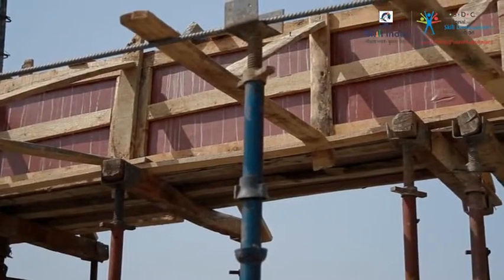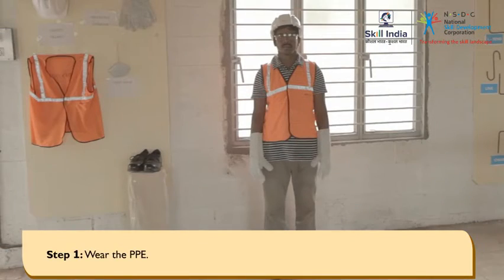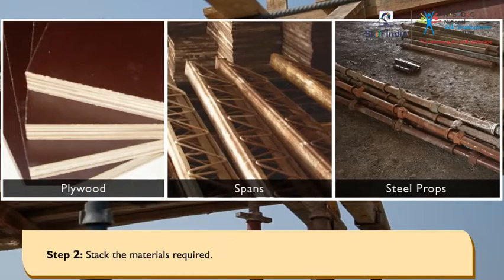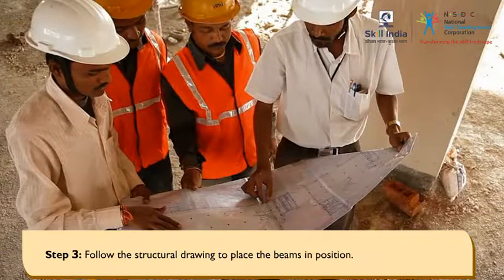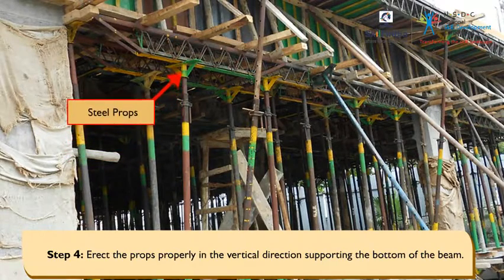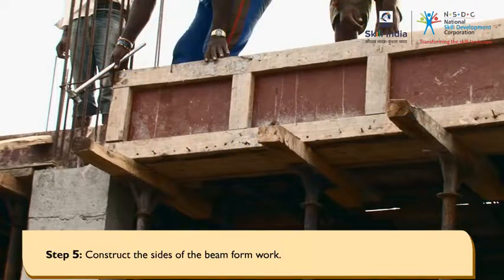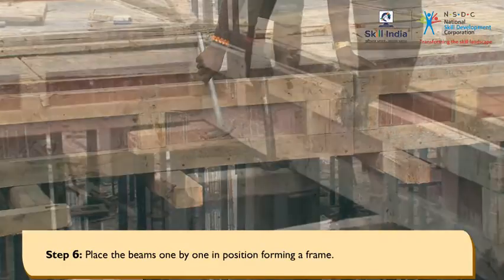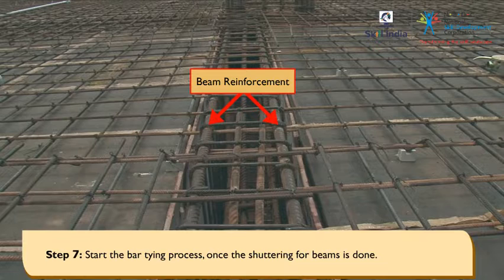Beam shuttering material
This video shows the procedure of beam shuttering.